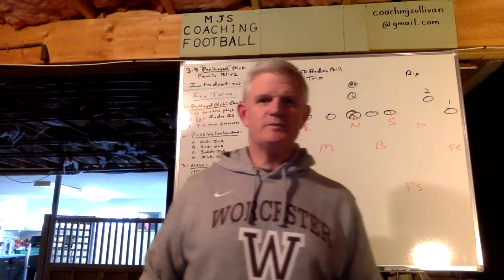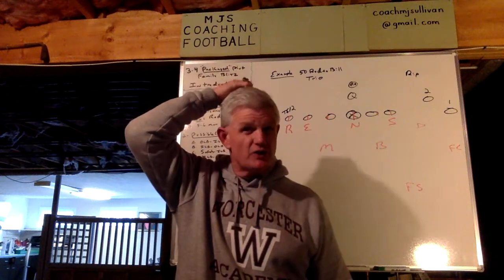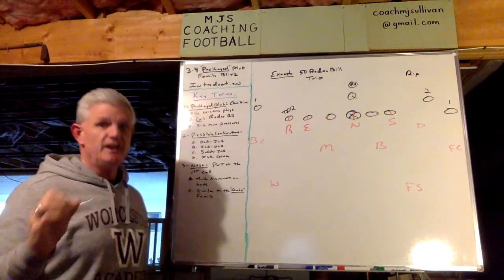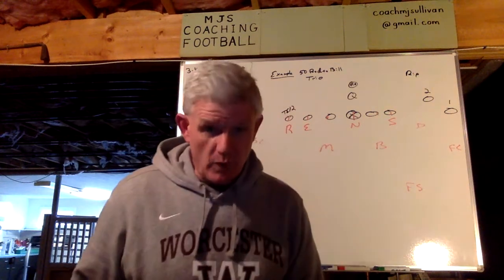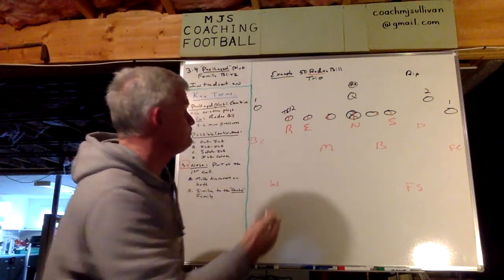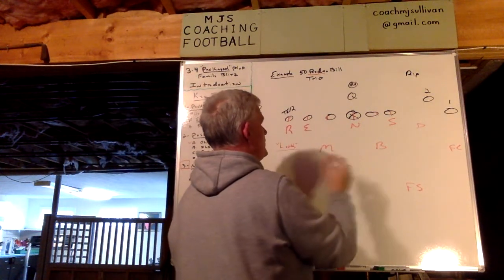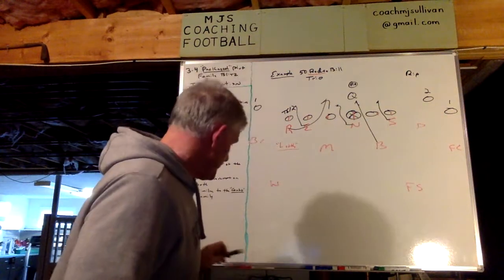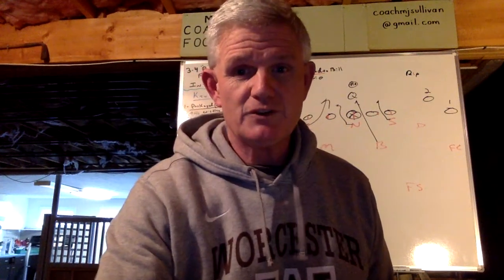3-4 Packaged Plug Family Blitz Introduction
Learn how we package two existing plug blitzes and organize it so the Nose is correct on both plugs.